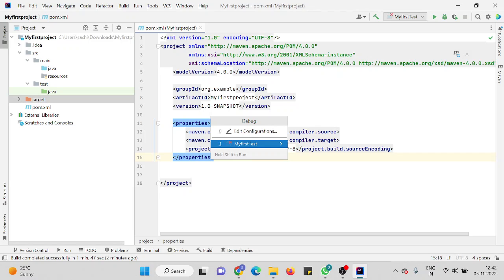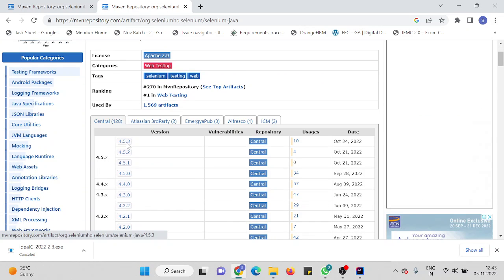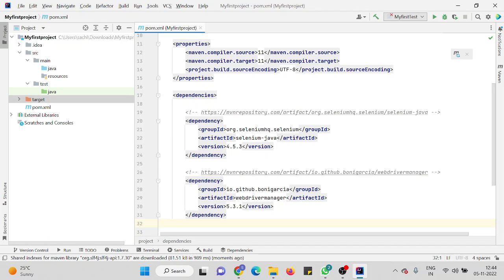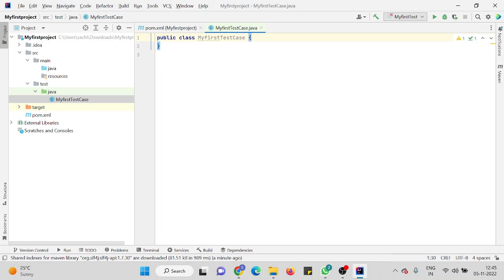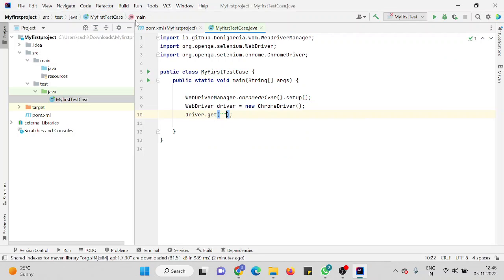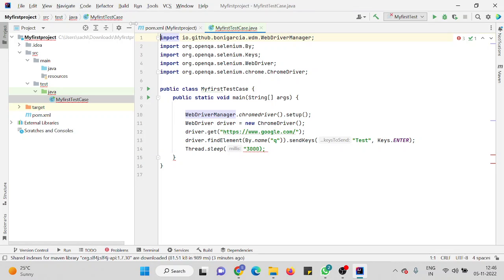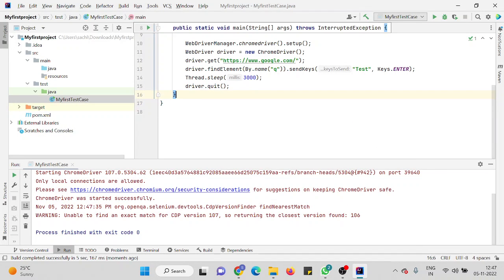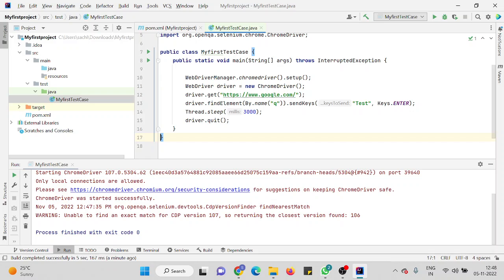How to write first Selenium Test Session 3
In this session, we are going to write and run our first Java Selenium test case from scratch